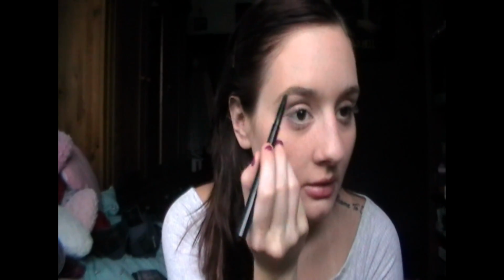Chit Chat Get Ready With Me - Too Faced Melted Fig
Hello everyone, welcome to my video, this is a chit chat get ready with me featuring the too faced melted fig lipstick, love it so much. Kisses

Products Used:
Vitamin E SPF 15 Moisturing Day Cream from Superdrug
Smashbox Primer
Loreal Lumi Magique Foundation -R/C/K2 Rose Prorcelain
NYX Dark Circle Concealer - Fair
Ben Nye Banana Powder
Chit Chat Pressed Powder
MUA Power Brow - Dark Brown
ABH Dip Brow - Dark Brown
Loreal Brow Plumper
Mac Paint Pot - Soft Ocre
MUA Eyesium Palette
W7 In the Nudes Palette
Loreal Blackbuster Eyeliner
Seventeen High Drama Eyeliner
Rimmel Kate Mascara
PS Love Sultry Lashes
ABH Contour Kit
Milani Blush - American Beauty Rose
Becca Highlight - Moonstone
Gosh Lipliner - Antique Rose
Too Faced - Melted Fig

Dress - H&M

Depop - bowsandbats